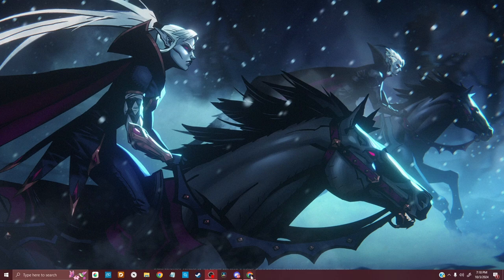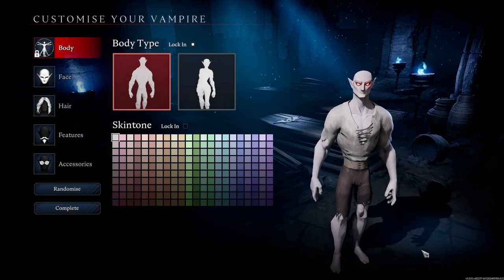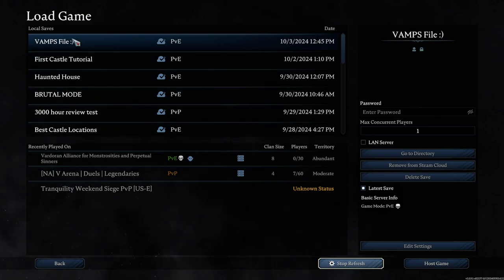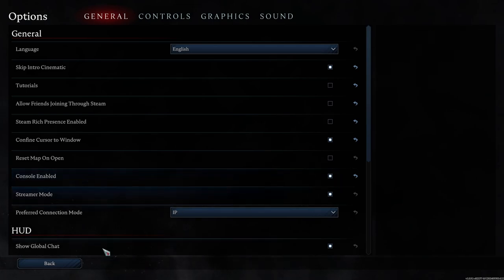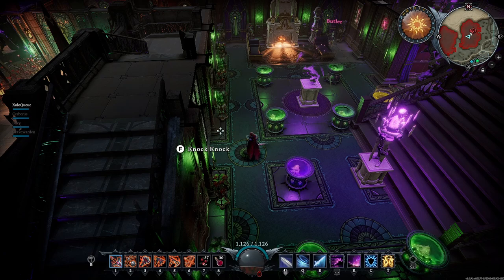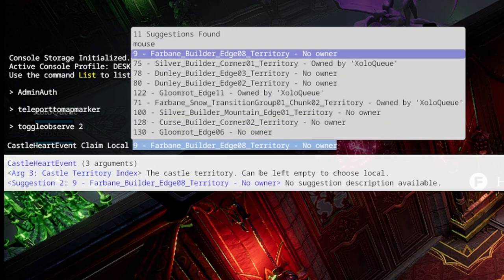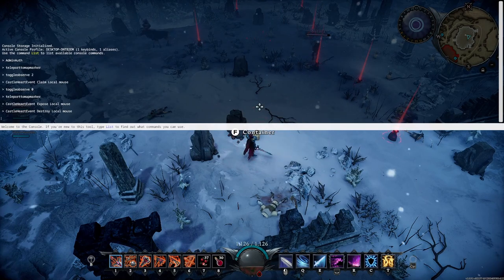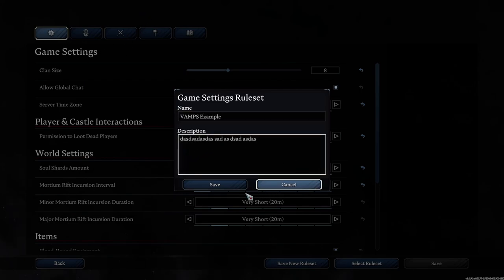How-to Get Stress-Free File Transfers From Server to Local Save in V Rising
In this video, I show how to do the following:
- Transfer a world file from another source onto a local save file
- claim a pre-existing castle with admin commands
- destroy a pre-existing castle with admin commands
- save rulesets for later use

Timestamps:
00:00 Intro
00:29 Downloading the Files
02:05 Transferring Files
04:25 How to change name of existing game
07:57 How to claim a castle using console
18:32 How to save the VAMPS server settings
Check me out on other social media!